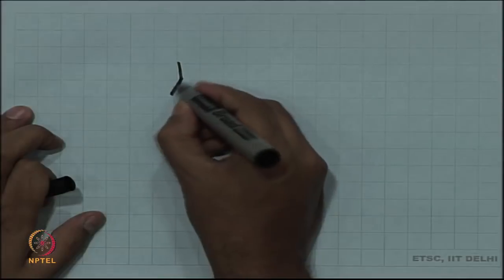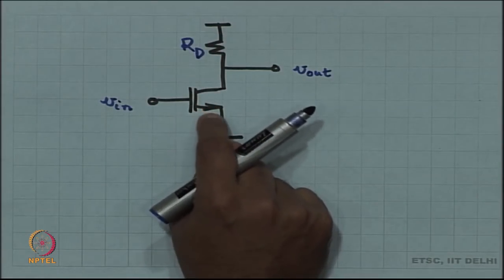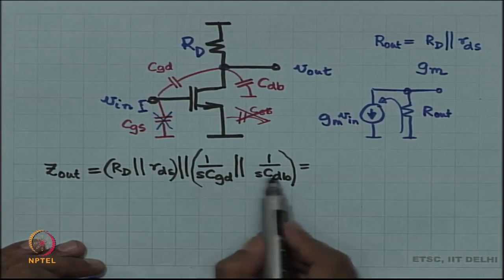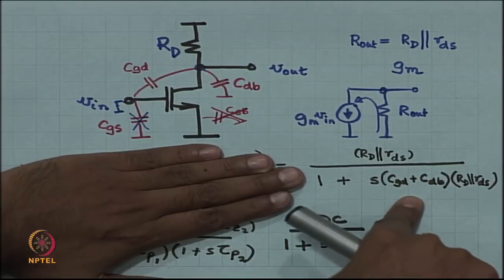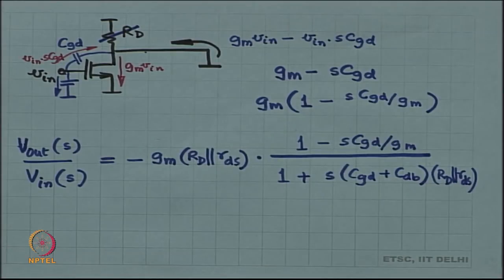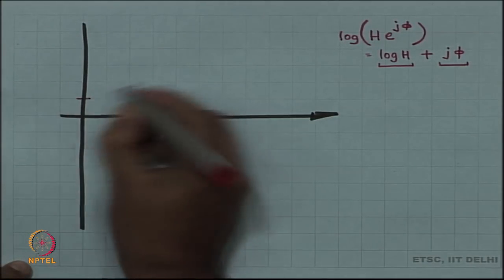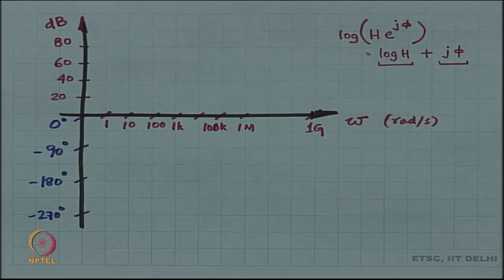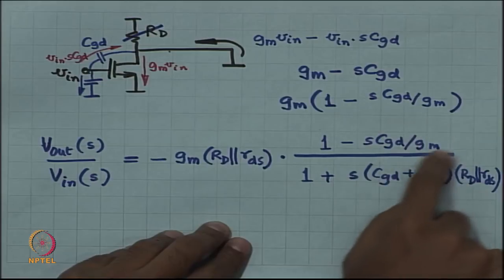Common source, drain, gate-revisited